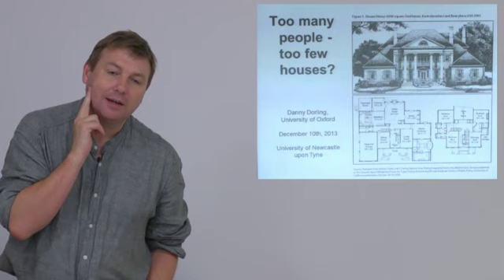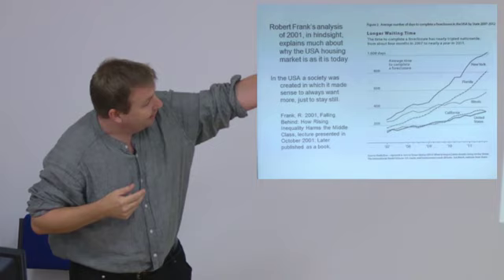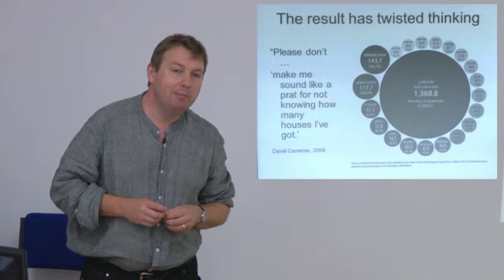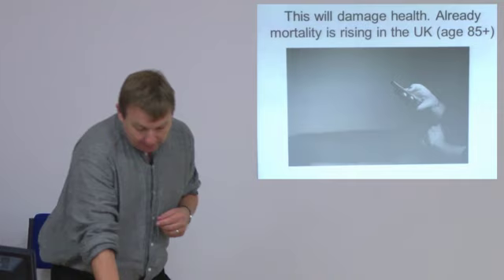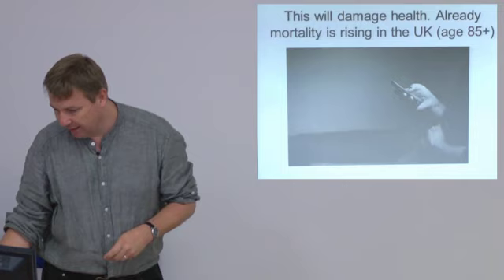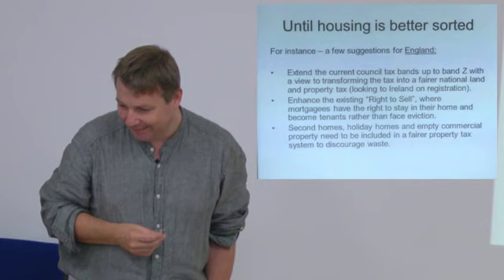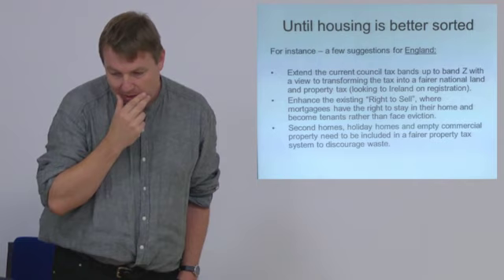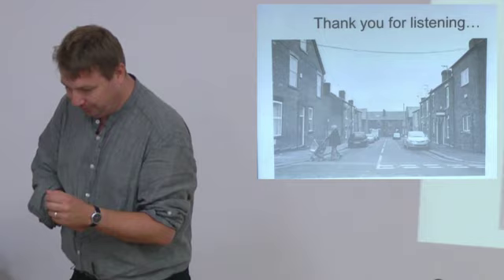Danny Dorling Lecture - Thursday 10th October 2013